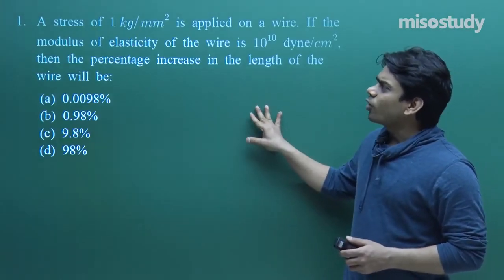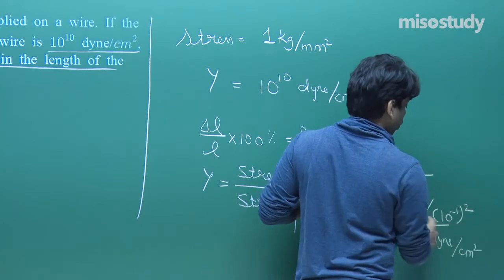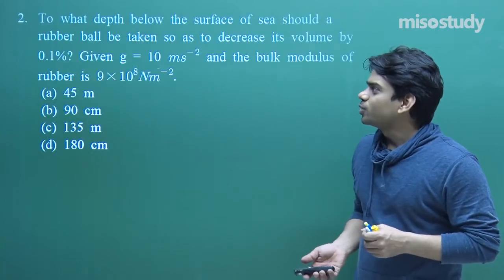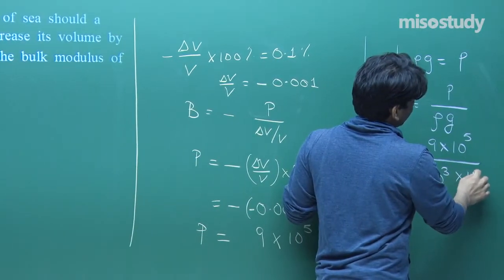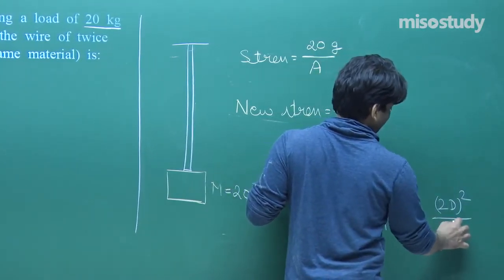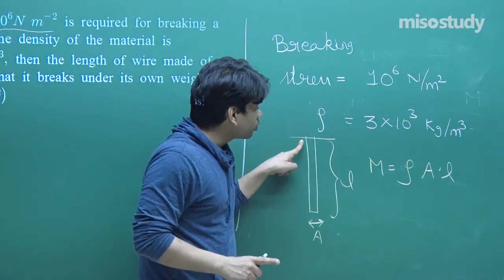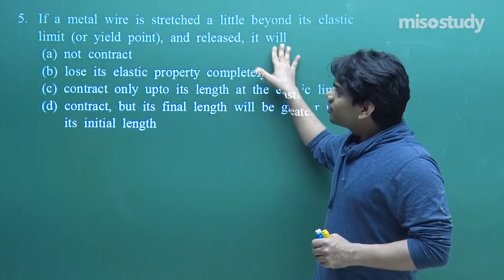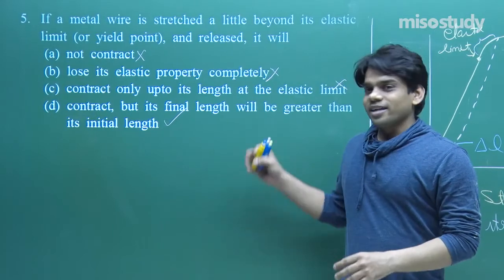NEET Physics | 09. Mechanical Properties of Solids (Q.1 - 5) | NEET Pattern Exercise | In English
1. HD Video Lectures designed by the expert faculties
2. Theory & Problem-solving lectures of full syllabus
3. Chapter-wise Exam Pattern Question Exercise (Sample Question Papers)
4. Chapter-wise PDF e-Books
5. Chapter-wise Online Test
6. 24X7 Doubt Clearing
7. Hard Disk / Pen Drive / SD Card Courses (No Internet required)
8. 24X7 Online Streaming Course
9. Lecture Download support for Android and iOS